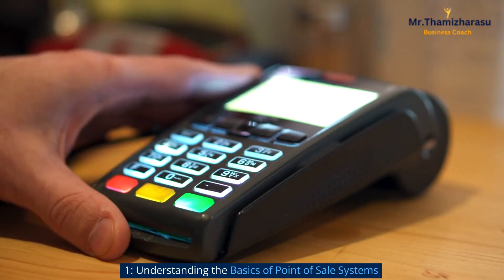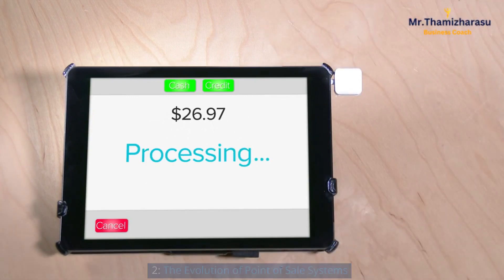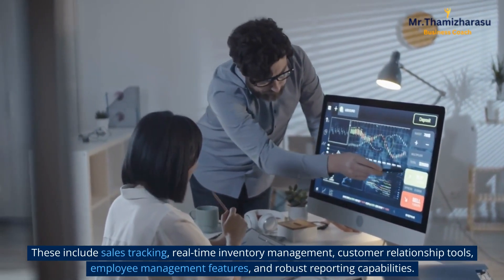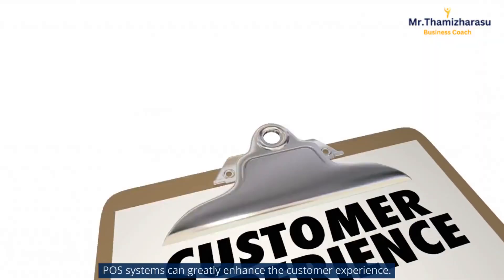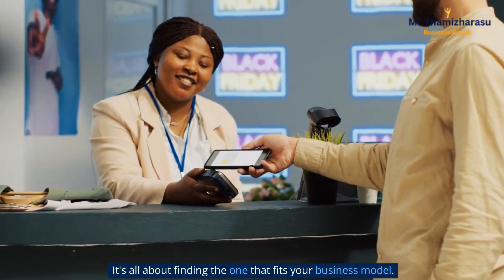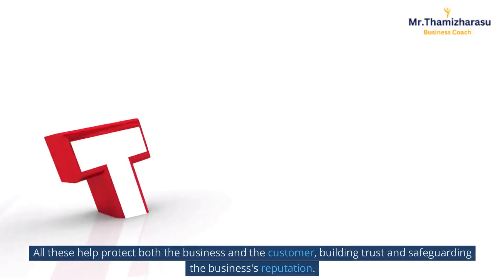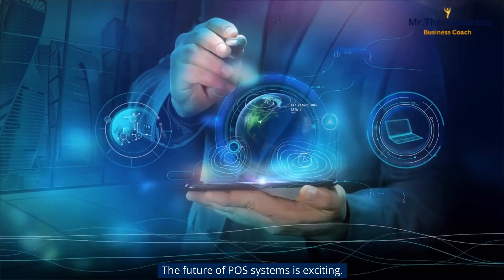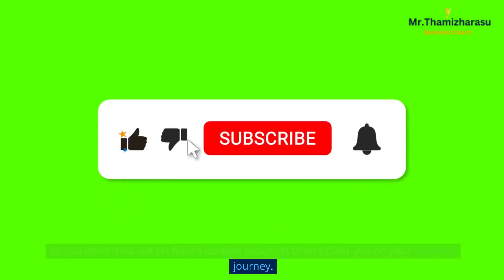Point of Sale Systems | Exploring the Power of Point of Sale Systems: A Comprehensive Guide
Hello, I'm Thamizharasu, your dedicated Business Coach. Today, we're going to explore the fascinating world of Point of Sale, or POS, systems. These systems are transforming business operations, and we'll delve into their numerous benefits and how they can boost your business efficiency and profitability. Let's dive in.

1: Understanding the Basics of Point of Sale Systems
POS systems have come a long way since the cash registers of old.
They are now complex digital systems that do more than just process transactions.
They track sales, update inventory, manage employees, and even help enhance the customer experience, making them integral to modern businesses.
2: The Evolution of Point of Sale Systems
Over time, POS systems have evolved significantly.
 From basic cash registers to sophisticated digital systems, POS technology has been shaped by advancements in computing and the rise of e-commerce.
Today, they offer real-time analytics, inventory management, customer relationship management, and more.
3: Key Features and Benefits of Modern Point of Sale Systems
Modern POS systems come packed with features that can streamline your business operations.
These include sales tracking, real-time inventory management, customer relationship tools, employee management features, and robust reporting capabilities.
All these contribute to improving business efficiency and profitability.
4: Choosing the Right Point of Sale Systems
Choosing the right POS system for your business is crucial.
 Factors to consider include your business size and type, the features you need, ease of use, cost, and customer support.
Carefully considering these factors will ensure you select a system that meets your specific needs and contributes to your business success.
5: The Role of Point of Sale Systems in Improving Customer Experience
POS systems can greatly enhance the customer experience.
They can speed up the checkout process, offer multiple payment options, manage loyalty programs, and more.
A positive customer experience often leads to repeat business, which improves profitability.
6: Point of Sale Systems for Different Business Types
Different businesses have different needs, and there's a POS system for each one.
Whether you're running a retail store, a restaurant, or a servicebased business, there's a POS system designed to cater to your specific needs.
It's all about finding the one that fits your business model.
7: The Impact of Point of Sale Systems on Business Efficiency and Profitability
POS systems can significantly boost business efficiency and profitability.
 They streamline operations, offer valuable business insights, enhance customer service, and reduce shrinkage.
All these contribute to improved efficiency and a better bottom line.
8: Security Aspects in Point of Sale Systems
Ensuring safe transactions is crucial when dealing with POS systems.
 They should have secure payment processing, robust user access controls, regular software updates, and antimalware protection.
 All these help protect both the business and the customer, building trust and safeguarding the business's reputation.
9: Innovative Trends in Point of Sale Systems
POS systems are constantly evolving.
Today, we're seeing the integration of technologies like AI, blockchain, and IoT, offering new features and capabilities.
These trends promise to make POS systems even more intelligent, efficient, and customer-centric.
10: The Future of Point of Sale Systems
The future of POS systems is exciting.
We anticipate increased cloud adoption, more AI integration, seamless omnichannel experiences, advanced security features, and greater customization.
These developments will continue to revolutionize business operations and contribute to business success.
Thank you for joining me on this exploration of POS systems.
I hope you found it insightful and that it helps you make informed decisions about the POS system for your business.
 If you enjoyed this video, don't forget to hit the 'Subscribe' button and turn on notifications, so you don't miss out on future content designed to empower you on your business journey.